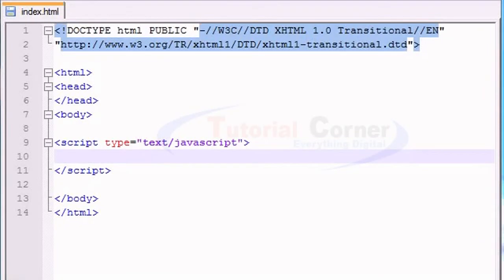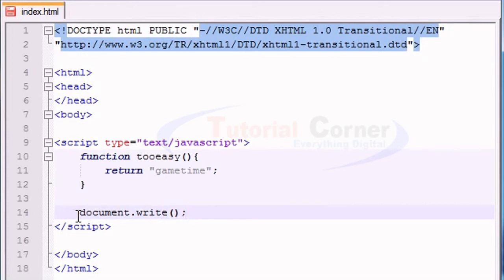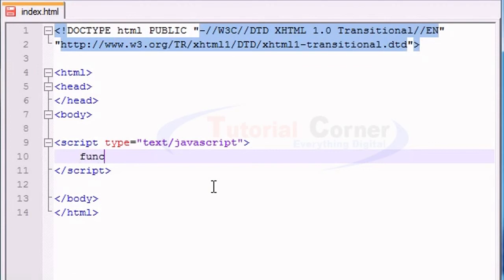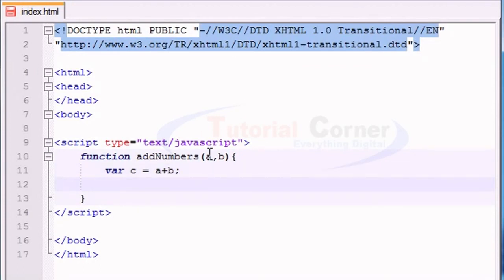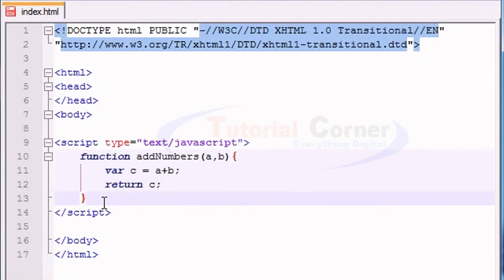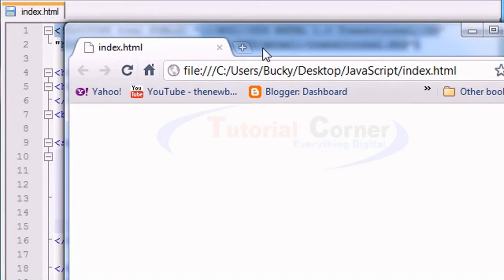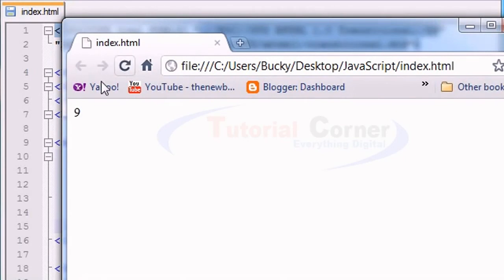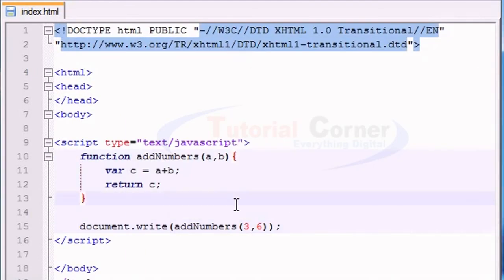JavaScript Video Tutorial -9/40 . The return Statement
The video tutorial name is JavaScript Video Tutorial - 9. The return Statement. The video tutorials is full course serial video tutorials. JavaScript video tutorials.